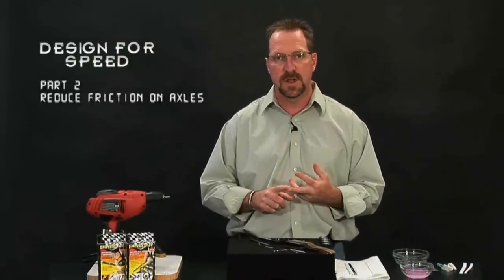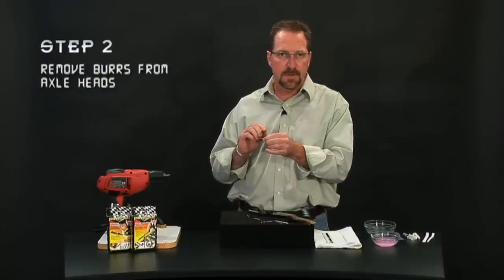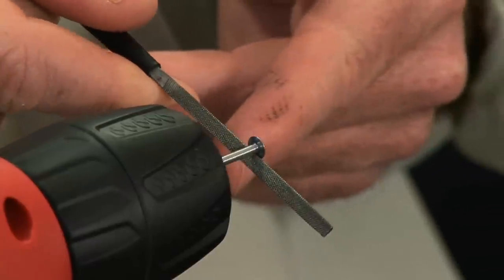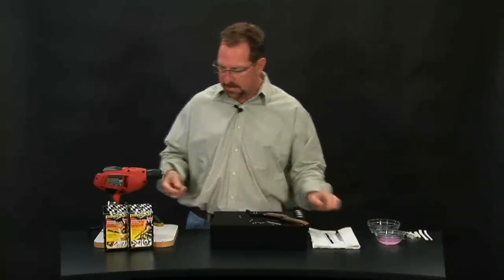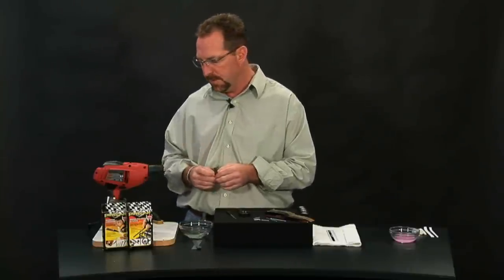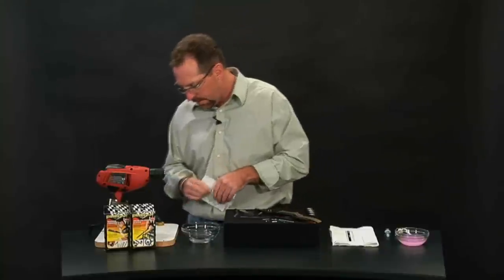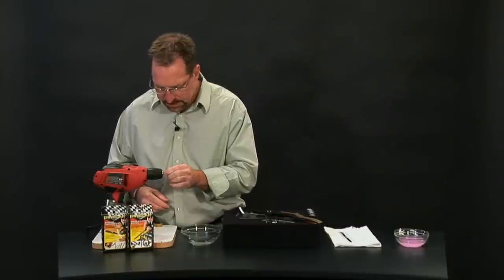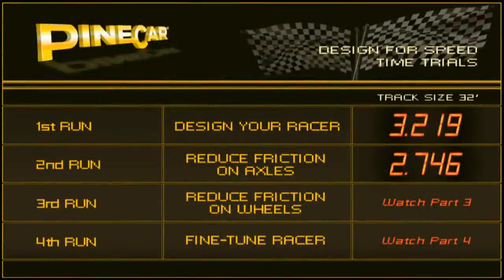Design For Speed - Part 2 of 4 - Pinewood Racing Car | PineCar Derby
In Part 2, Matt shows you how-to maximize friction reduction on your wheels and axles.

Items Mentioned in This Video:

Micro-Polishing System (P4038)
Diamond Finishing Kit (P4039)